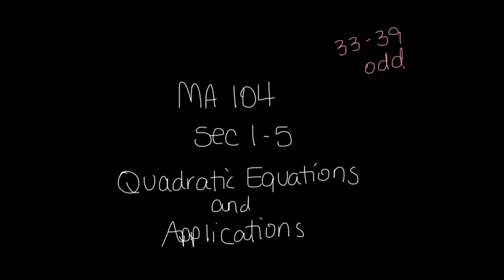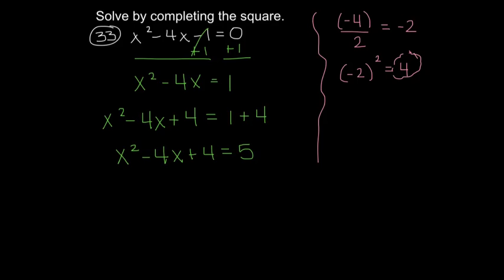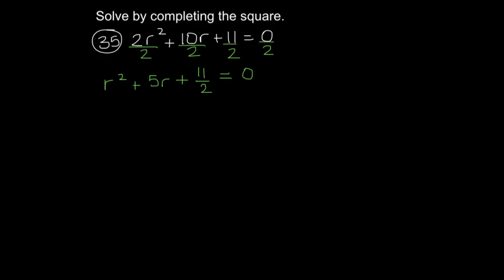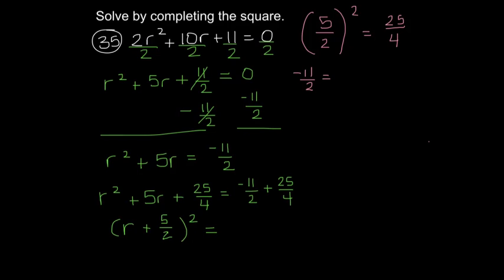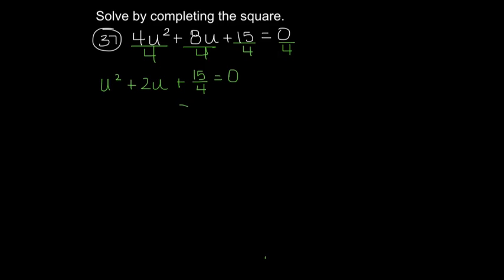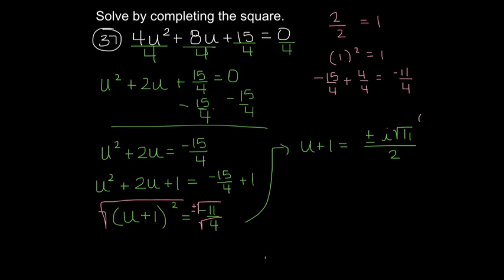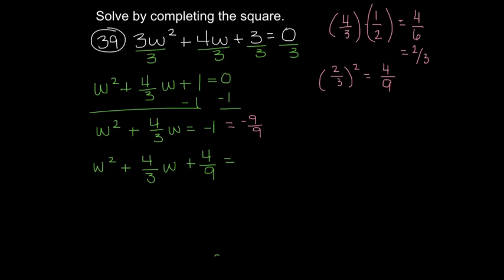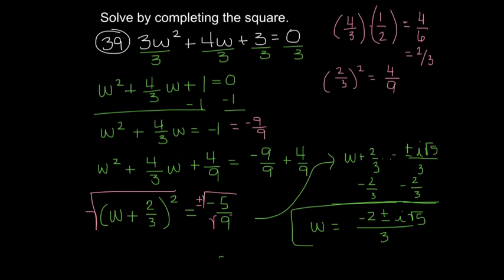MA 104 Sec 1-5 nos 33-39